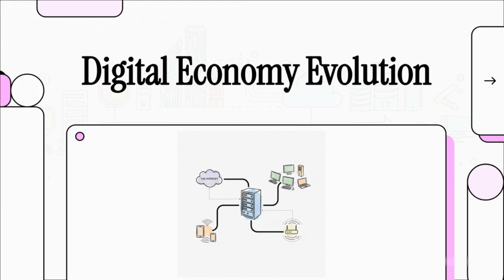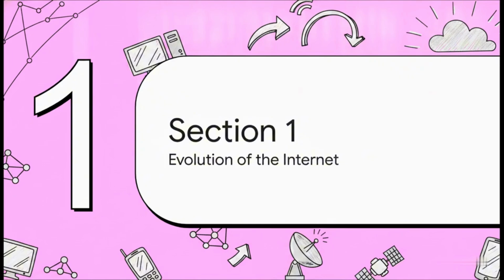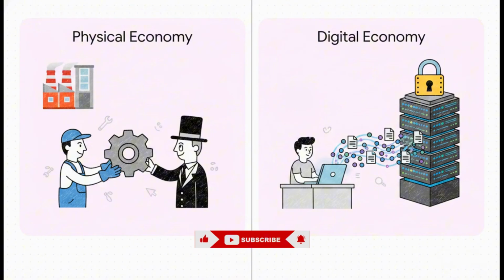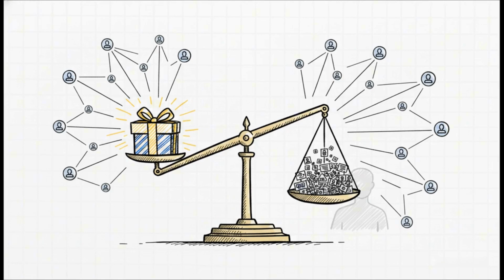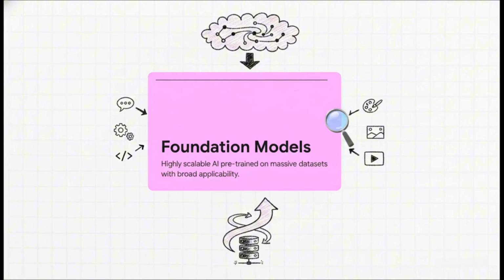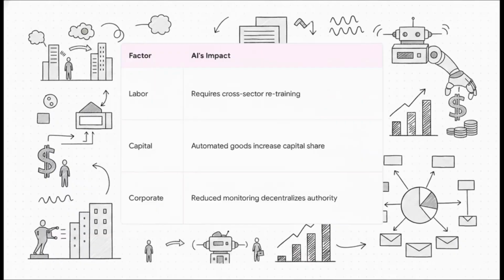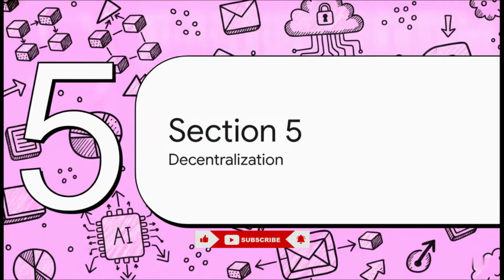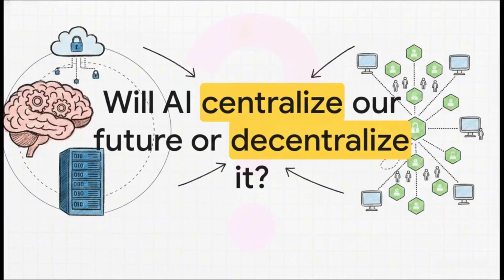The Digital Economy Evolution: From Internet to AI & Blockchain!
How has the economy changed from 1990 to today? In this video, we explore the Digital Economy Evolution, breaking down how the internet, data, and AI have transformed the way we trade, work, and live.
From the birth of the World Wide Web to the rise of Foundation Models and Blockchain, we analyze the 5 key stages of this revolution.
📌 What you'll learn in this video:
0:00 - Introduction: The Digital Economy
1:18 - Section 1: Evolution of the Internet (1990 - Present)
2:30 - Section 2: The Data Economy (Physical vs. Digital)
4:10 - Section 3: Foundation Models & Neural Networks
6:08 - Section 4: AI's Economic Impact on Labor & Capital
7:33 - Section 5: Decentralization & Blockchain
8:53 - The Big Question: Centralize or Decentralize?
Whether you are interested in Artificial Intelligence, Crypto/Blockchain, or Macroeconomics, this visual guide explains the complex shifts happening right now.